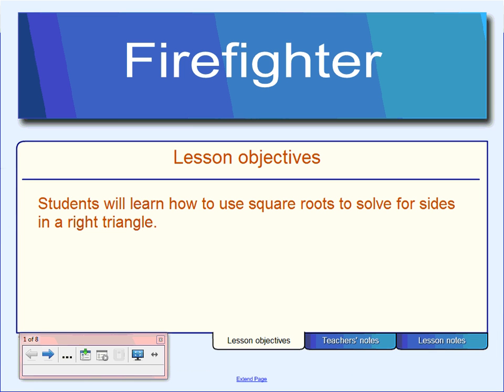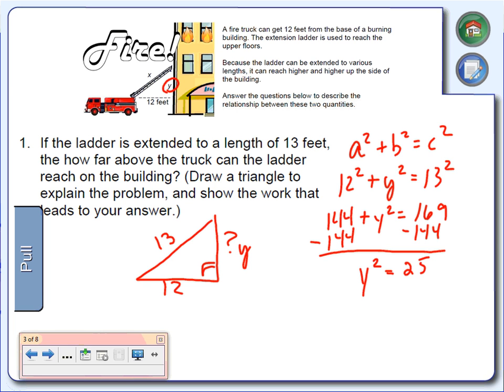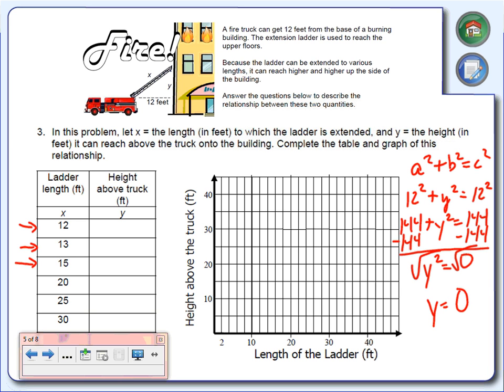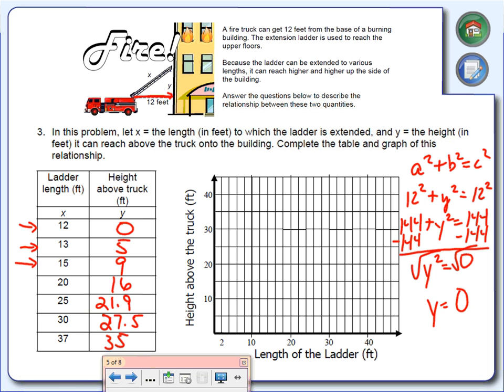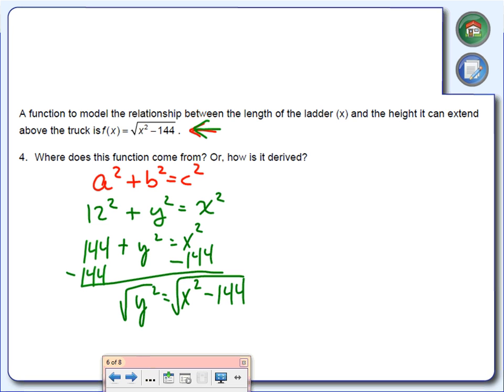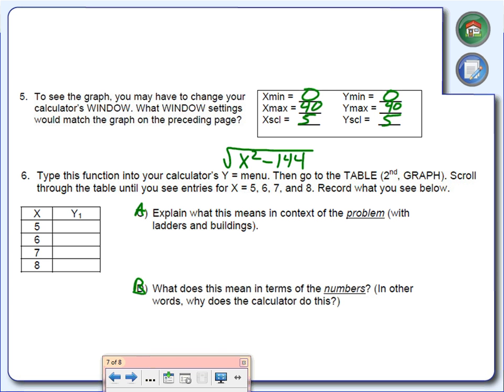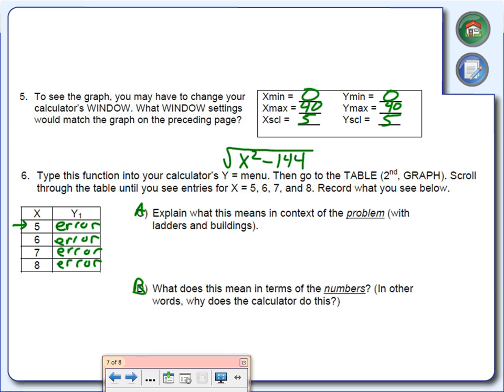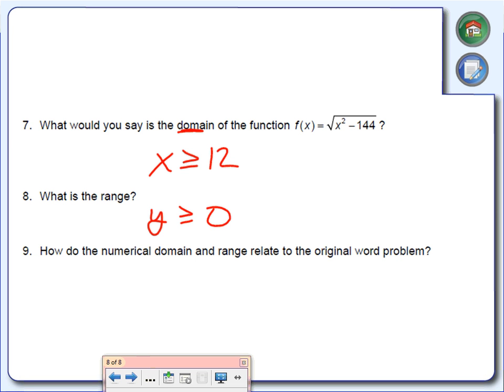Firefighter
Objective: Use Pythagorean Theorem. Find Domain. Find Range.